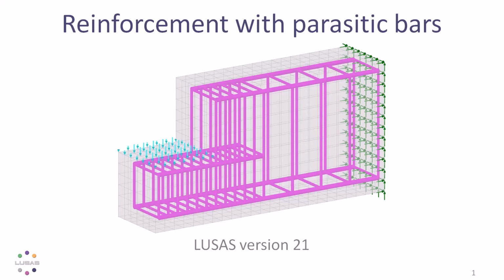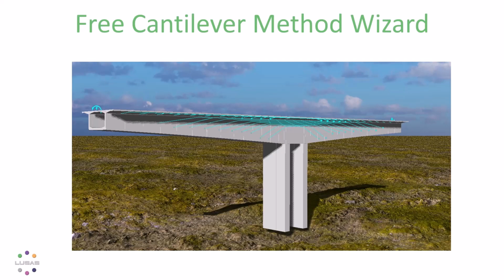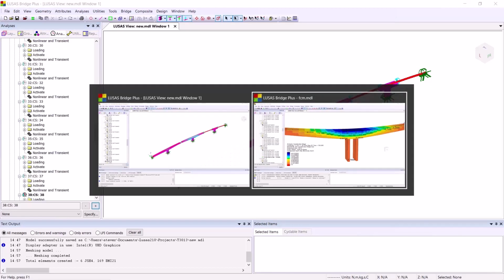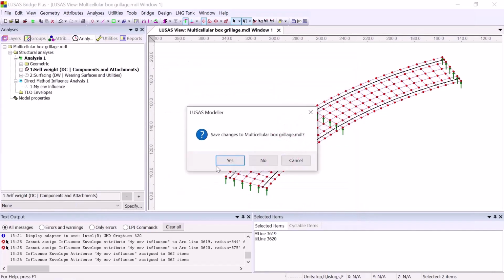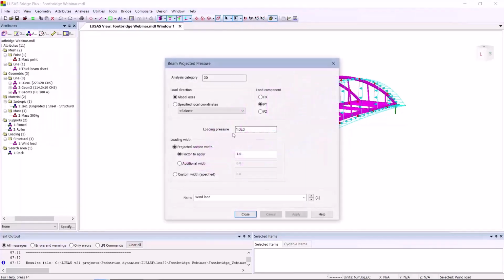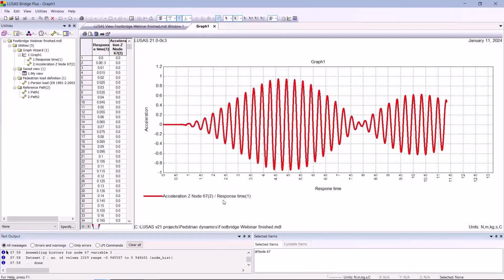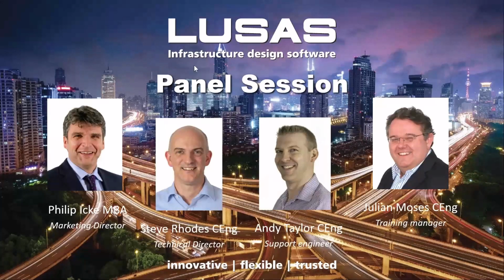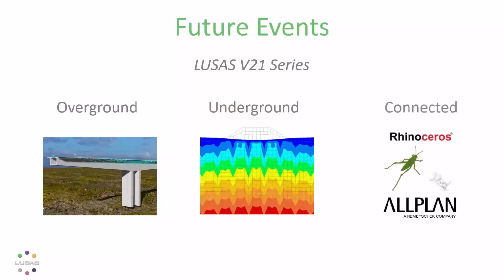LUSAS version 21 update webinar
Watch an overview of some of the new features and improvements in LUSAS version 21 that provide smarter tools for civil and bridge applications. Hands-on sessions show the use of:

- Embedded rebar - Draw it like it is
- FCM wizard - Complex time stage simply delivered
- Improved traffic loading - "Everything, everywhere, all at once."
- Pedestrian dynamics - Vertical and lateral excitations to codes

Presentations of these new features also show related facilities introduced in Version 21.